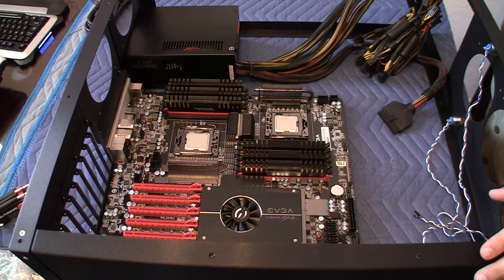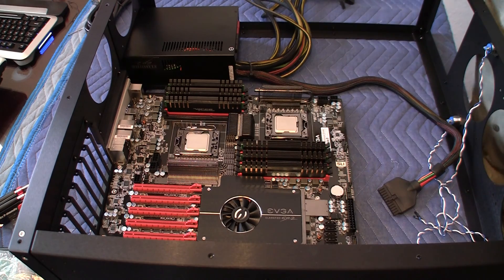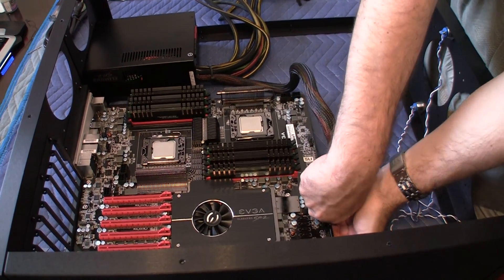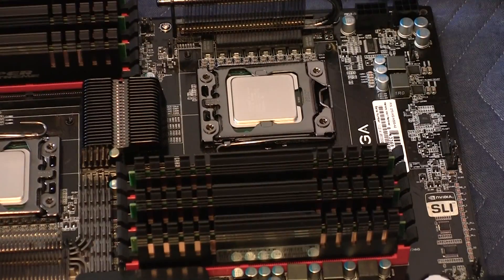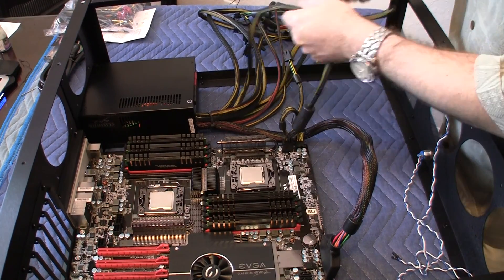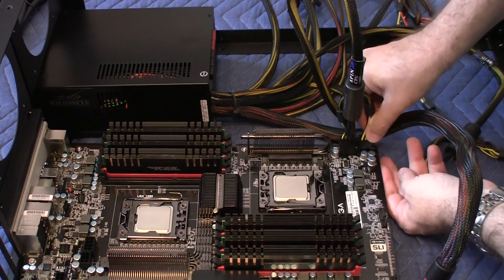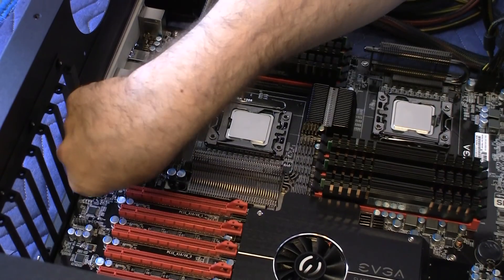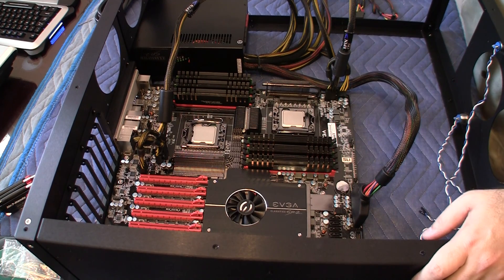Part 8: Connecting EVGA Classified SR-2 1200 Watt Power Supply to EVGA Classified SR-2 Motherboard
This video shows how to connect the EVGA Classified SR-2 1200 Watt Power Supply to an EVGA Classified SR-2 Motherboard. What a monster power supply with a huge amount of cabling!